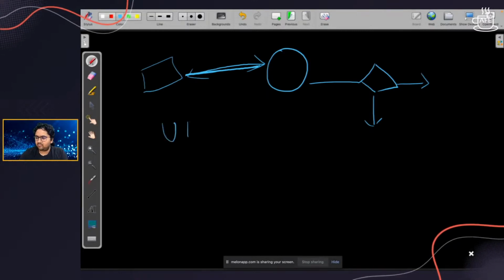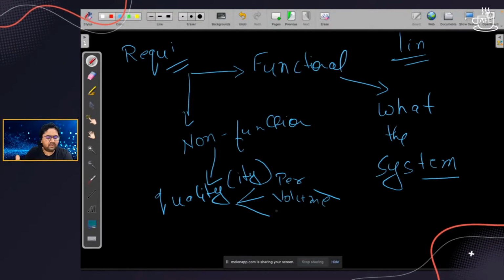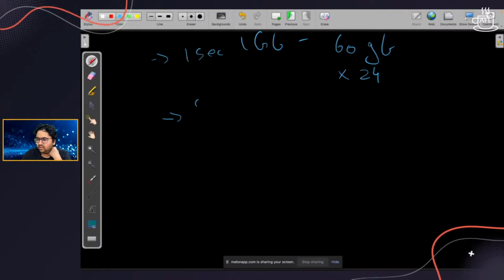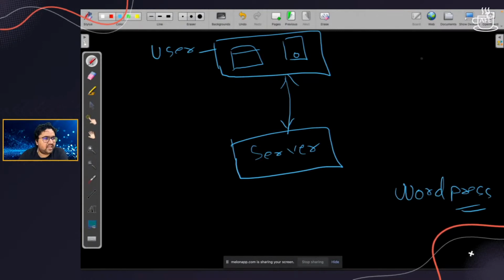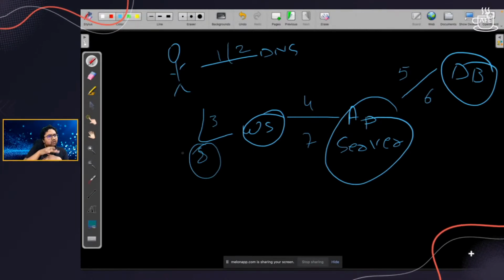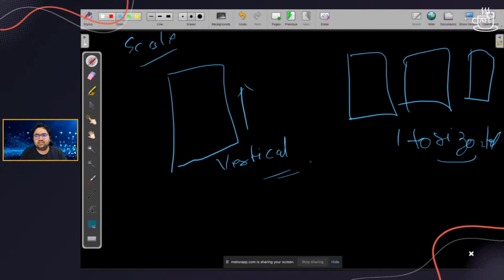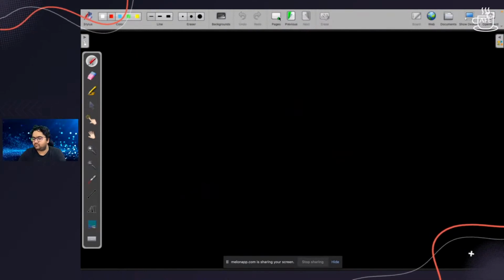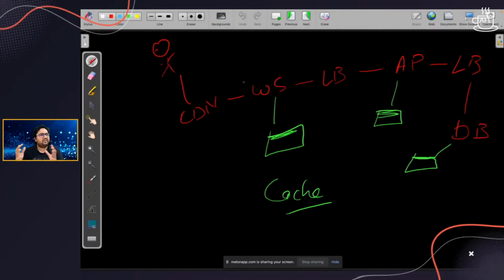🔴 #4 - 10 Top Systems Design Concepts for Engineering Software's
In this video, I'm going to show you how to design software systems.

We will look at the design process and we'll take a practical look at how to design a simple app from start to finish.

Company engineering blogs
If you are going to interview a company, it is a great idea to read their engineering blogs
and get familiar with technologies and systems adopted and implemented there. Besides,
engineering blogs provide invaluable insights into certain fields. Reading them regularly
could help us become better engineers.
Here is a list of engineering blogs of well-known large companies and startups.